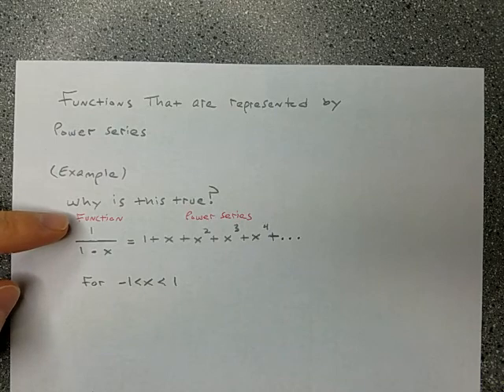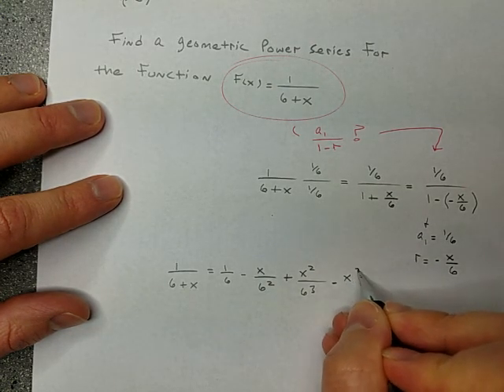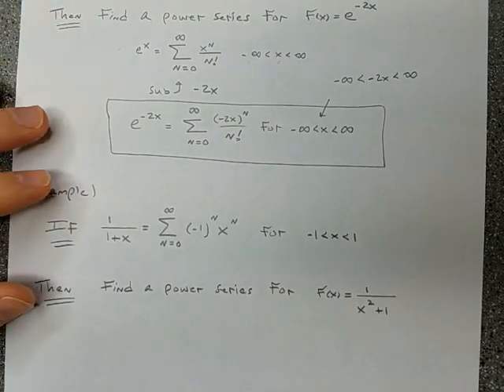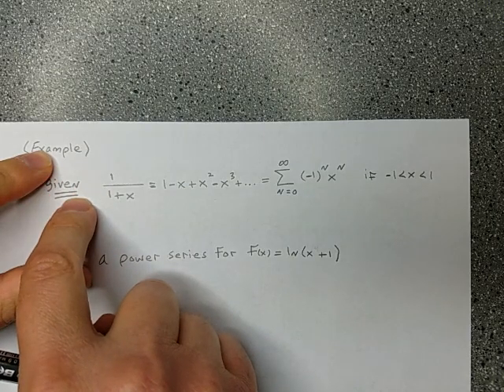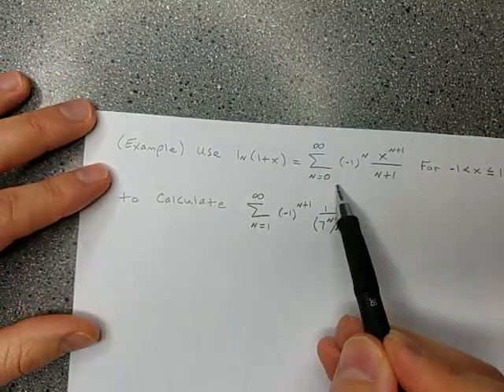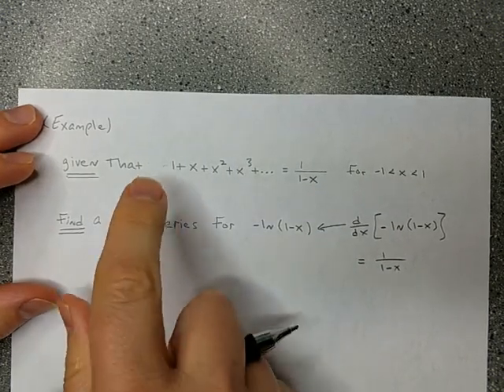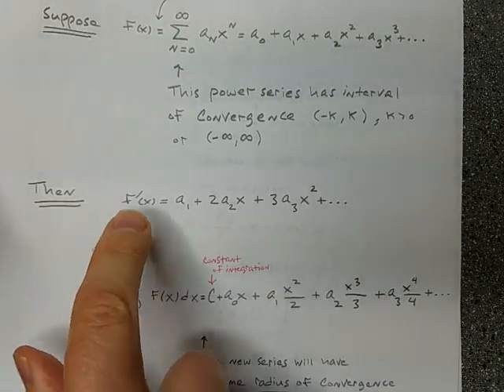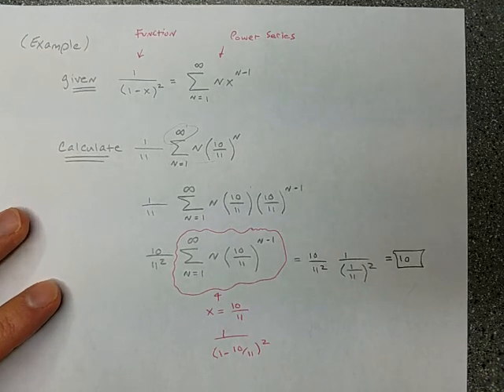power series representation of functions